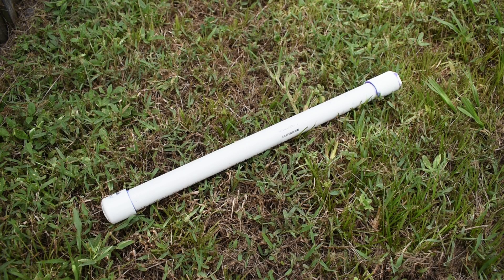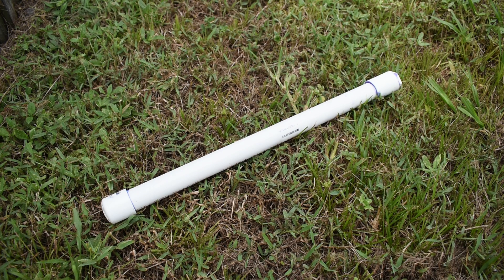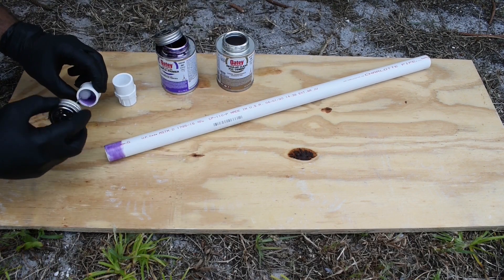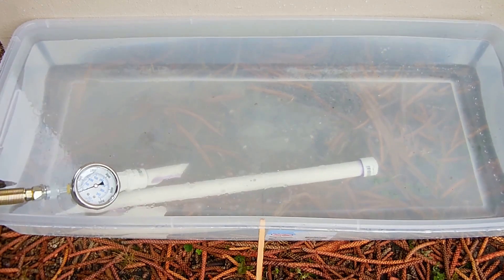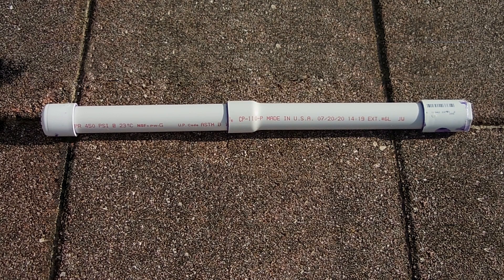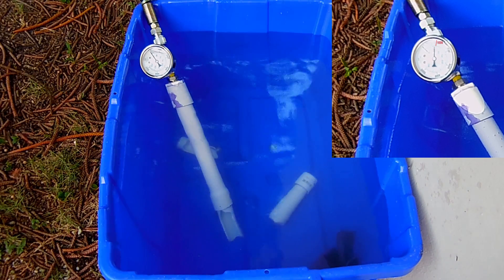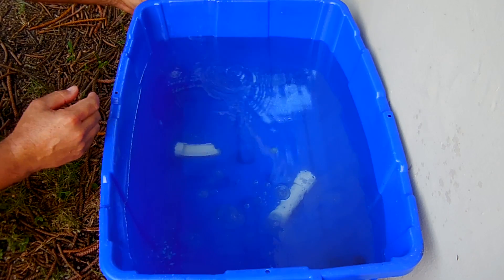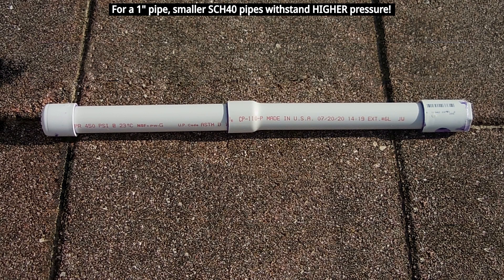Does Heat / Thermoforming PVC Pipe Weaken It? (Best Test)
Does heat forming PVC pipe weaken it? Does it affect the strength of a PVC pipe? In this video you'll find out exactly what happens to a PVC pipe after thermoforming when I pressure test the homemade PVC fitting! Enjoy the video.

SUPPORT THE CREATION of new videos on this channel by watching the ads placed on my videos, shopping for items shown in my videos at the Amazon/Banggood links provided below and continuing to use the supplied links for future purchases, and/or by making a Paypal donation. Thank you!